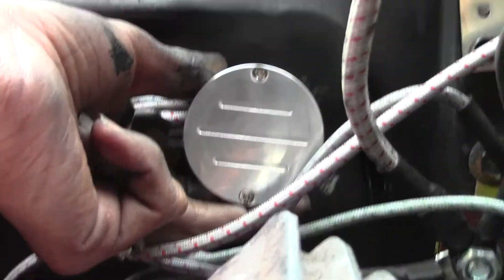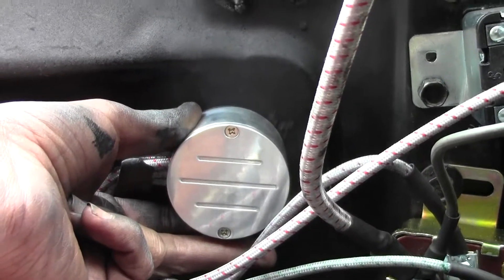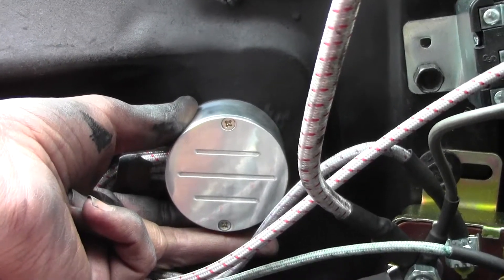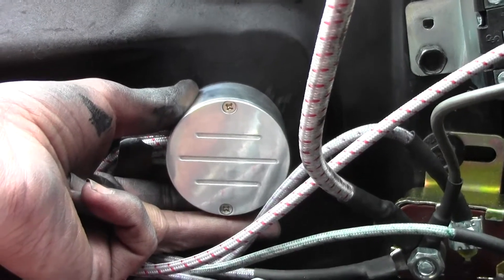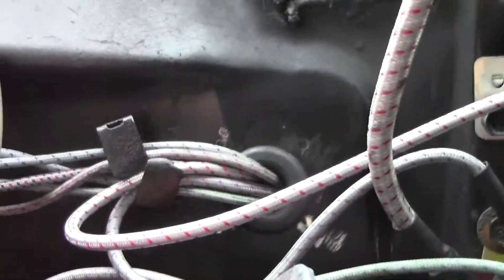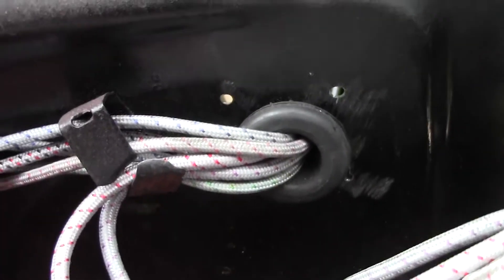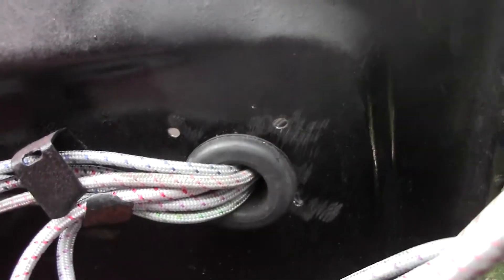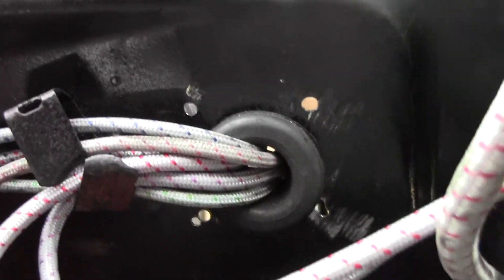Christine reborn wiring 5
Have lots of videos making a playlist so its easier to watch them.

 I got all my wiring, steering column, firewall port cover, and gauges  from Johnny law motors